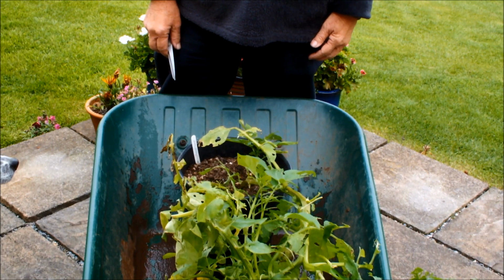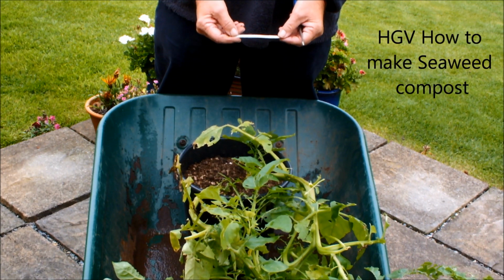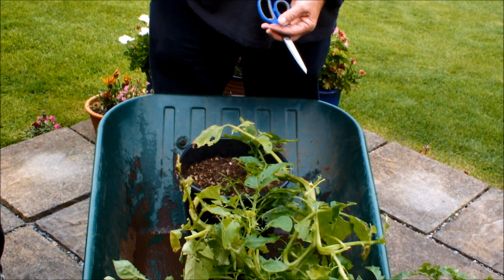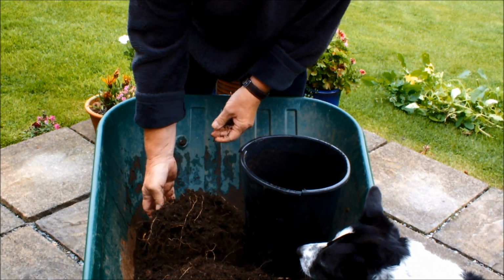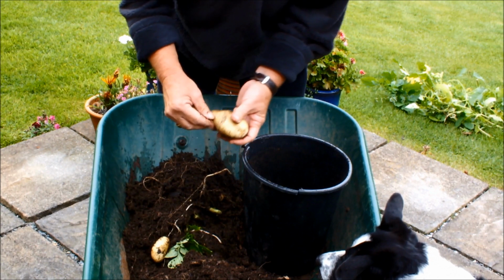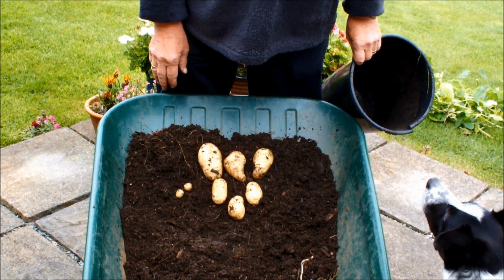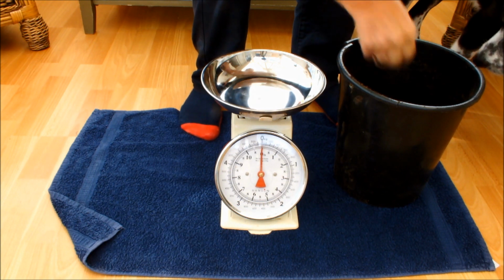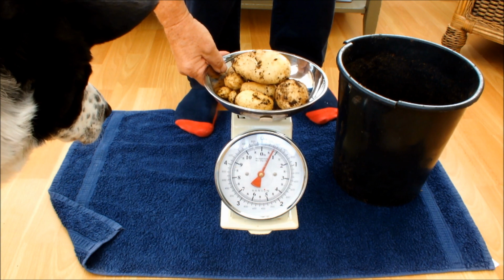Grow Potatoes This is a Seaweed and Leaves 'heads up' video that ends with a Potato reveal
This is a Seaweed and Leaves 'heads up' video that ends with a Potato reveal from a previous year.
If you start collecting the ingredients now, this is something you might want to try when the time is right.
 This is the Seaweed and Leaves that I'll be using later this year to grow potatoes in.
 It may not look like Seaweed and Leaves, perhaps, because it's been chopped and dropped to overwinter on a raised bed.